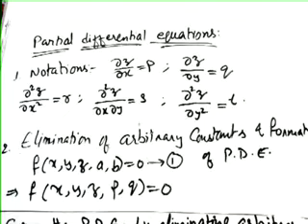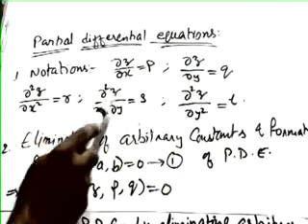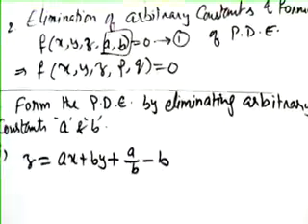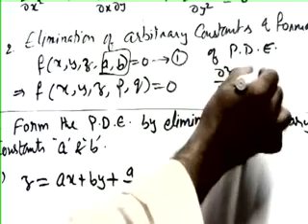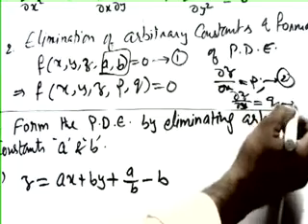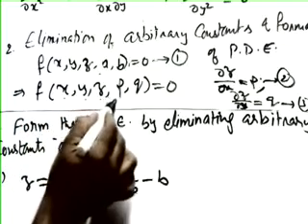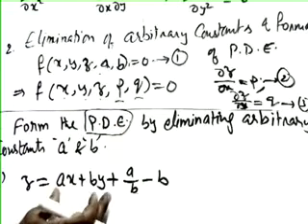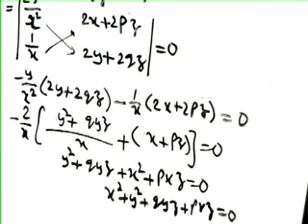PARTIAL DIFFERENTIAL EQUATIONS PART-1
Helpful in Engineering maths and B.Sc maths
methods of forming partial DIFFERENTIAL EQUATIONS.